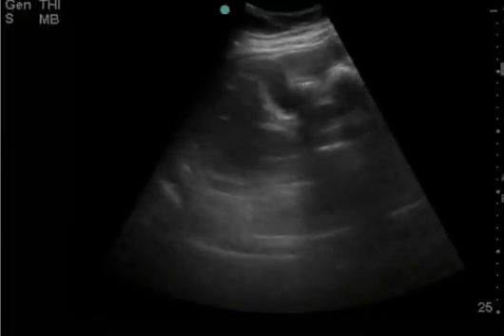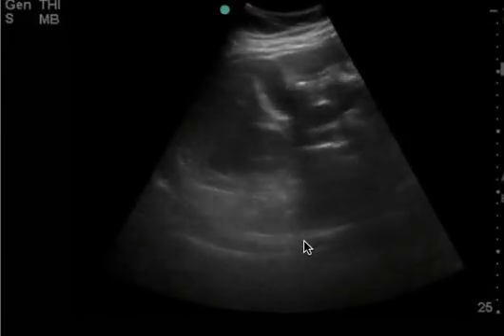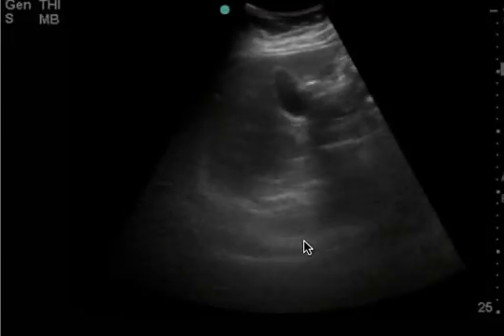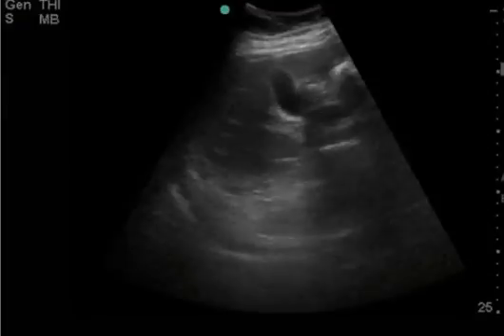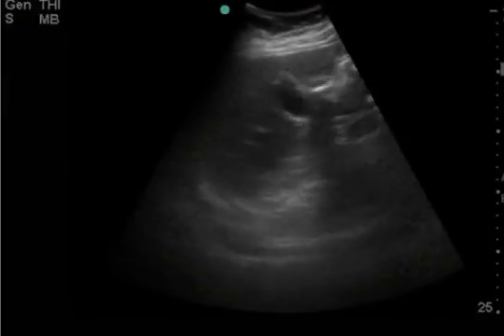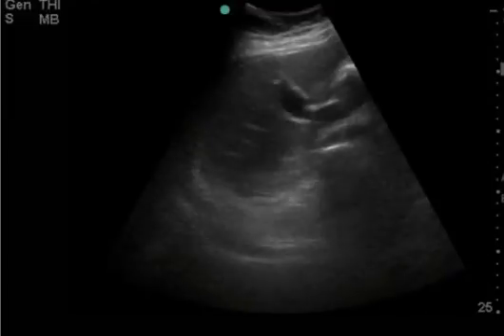RUQUS feedback - 6.24.2016 - LGH